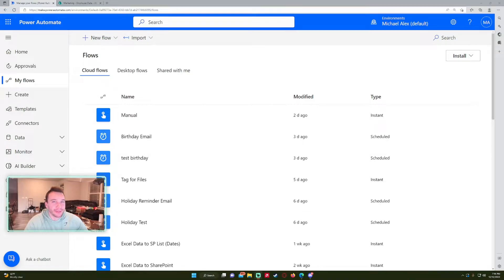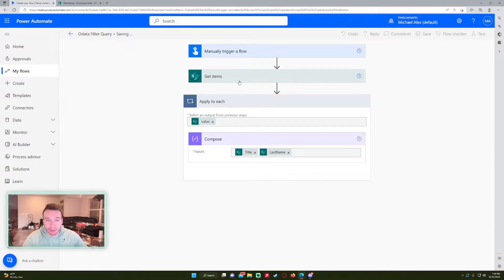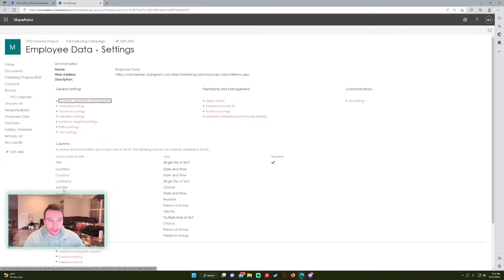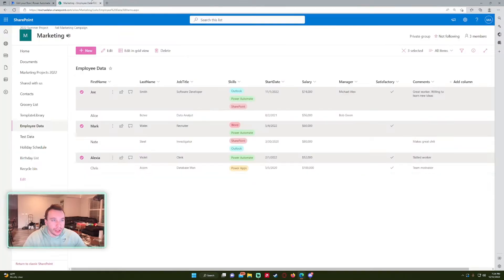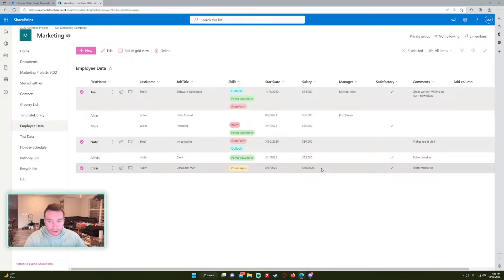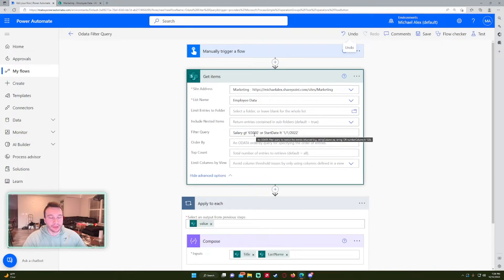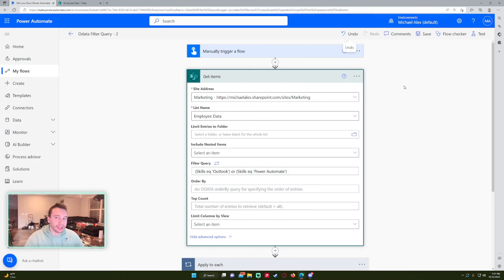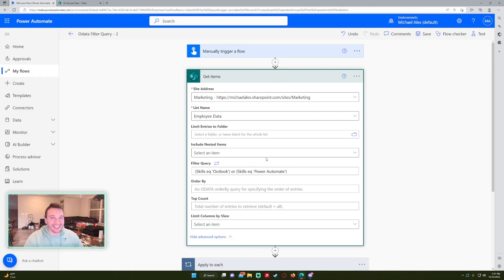How to Use Filter Query in Power Automate with Examples | 2022 Tutorial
Hi Everyone,

In this video, I demonstrate how to use the Filter Query in Power Automate. I go over a few examples of filtering out data from a SharePoint List to pull the correct results.

🪙BTC🪙: 3LpmcBaJB537RweJu2tRjSqT6NhnQDDBWy
⛓️ETH⛓️: 0xbAEb6d6Df7CE5cfC55797B3133342e165B78A444
🐕DOGE🐕: DNKNUduorzBWMJ4XTSRqUSsUKk3ZiehHin